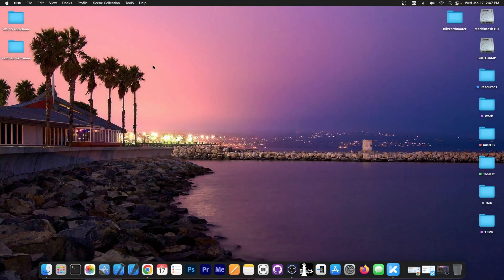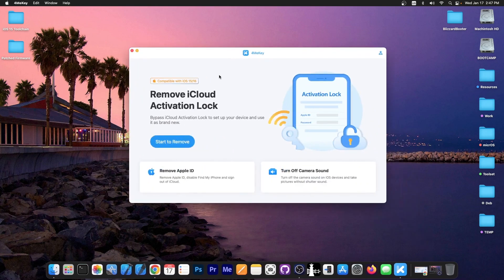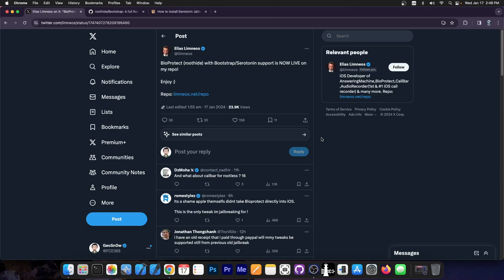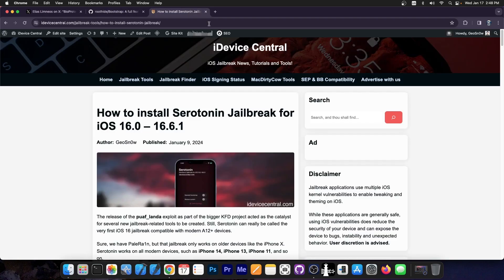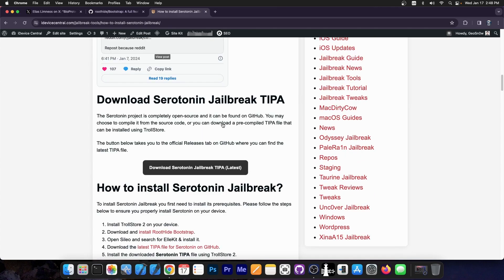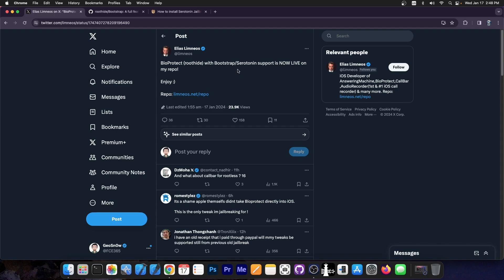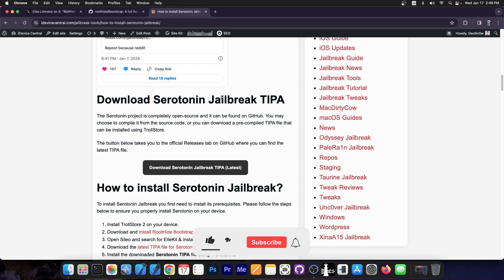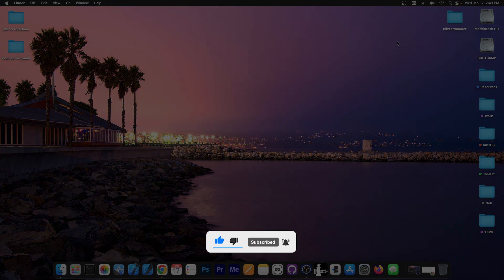iOS 16.0 - 17.0 JAILBREAK RELEASE: BioProtect XS Tweak RELEASED For RootHide Bootstrap & Serotonin!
BioProtect XS is a tweak that allows you to protect your apps, settings, messages, photos, notes, etc. with FaceID or TouchID, was updated to support iOS 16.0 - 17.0 using RootHide Bootstrap, and iOS 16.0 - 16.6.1 on all devices using Serotonin Semi-Jailbreak.

~ GeoSn0w